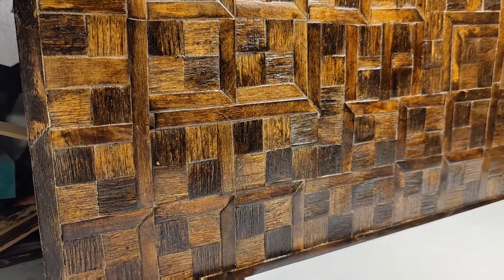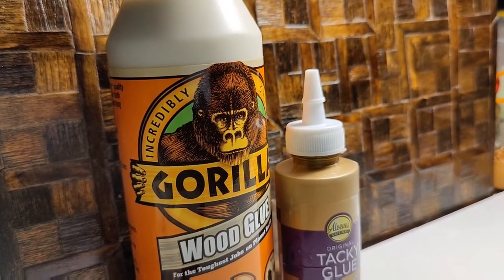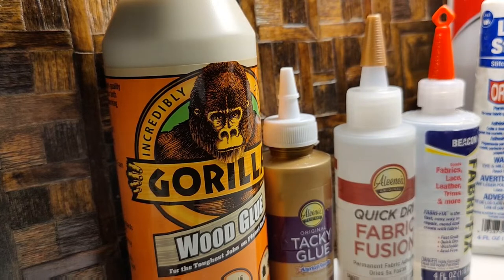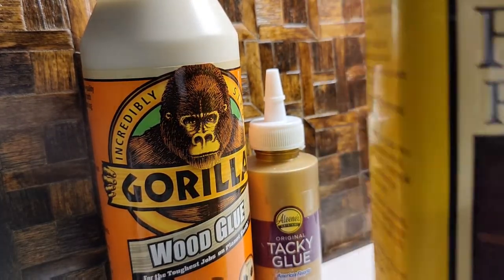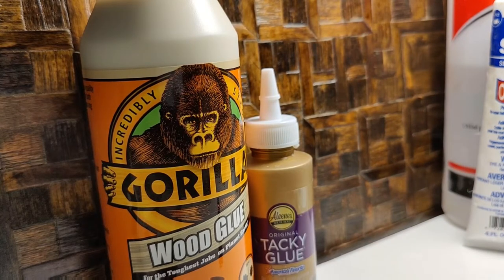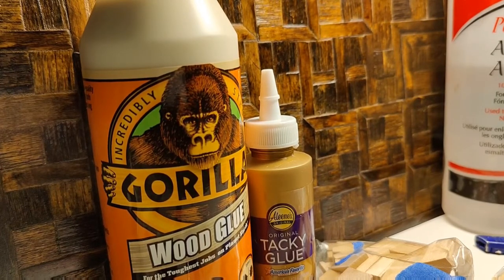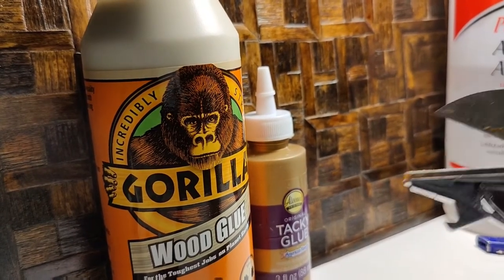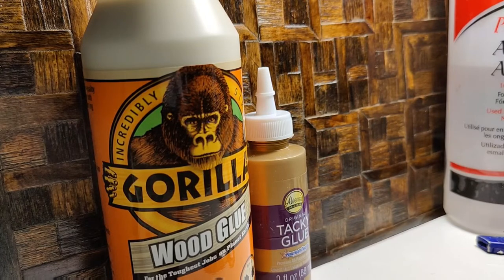Dollhouse Project Supplies- from Little Gretchen's Workshop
This is a quick video to answer questions about what supplies i'm using in my videos for many of my projects. Going forward i will list supplies I use in the description.

Little Gretchen’s Workshop is a participant in the Amazon Services LLC Associates Program, an affiliate advertising program designed to provide a means for sites to earn advertising fees by advertising and linking to Amazon.com. As an Amazon Associate I earn from qualifying purchases.I get commissions for purchases made through links in this post.

Wood glue
Gorilla Gel Super Glue
Aleene's Tacky Glue original
Liquid Stitch
Aleene's Fabric Fusion
Beacon's FabricTac
Swann Morton Craft knife
Mod Podge
Testors enamel
Wooden beads
jumbo craft sticks
coffee stirrers
UV Hard RESIN
Acrylic Paint